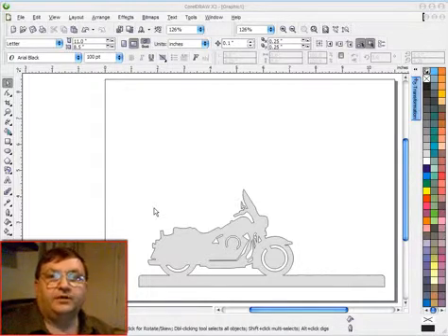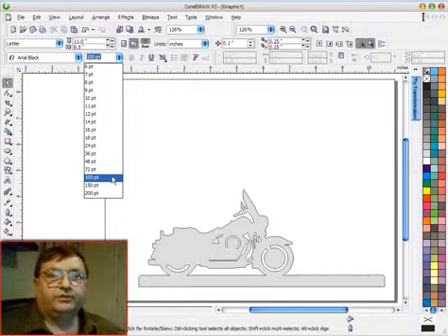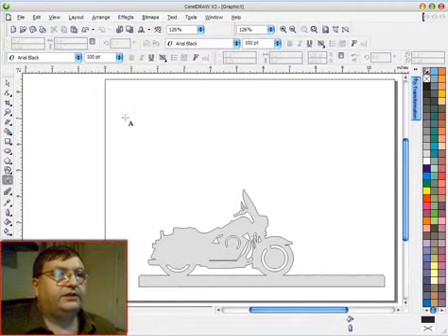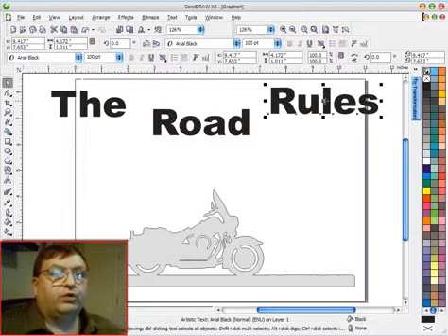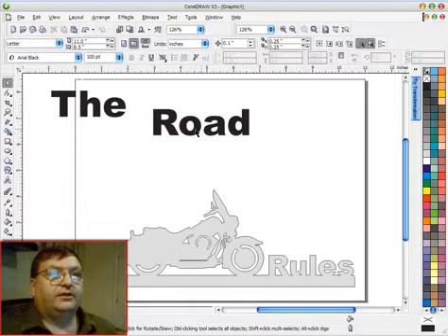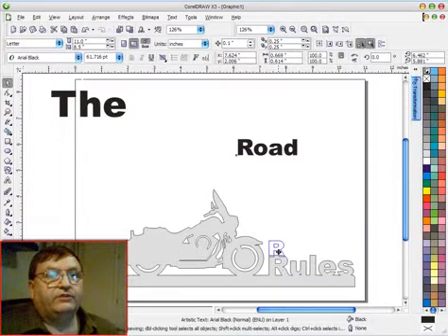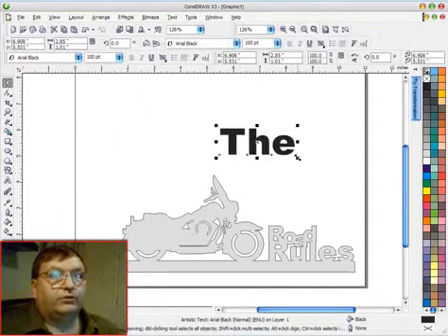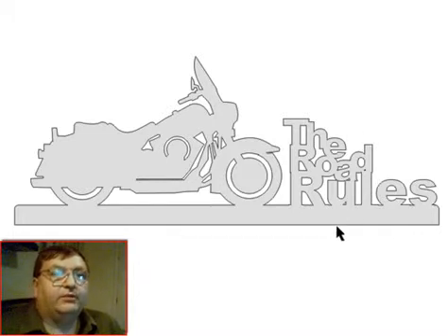Artistic Text in Corel Draw for Scroll Saw Patterns1